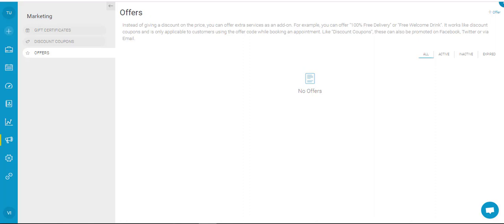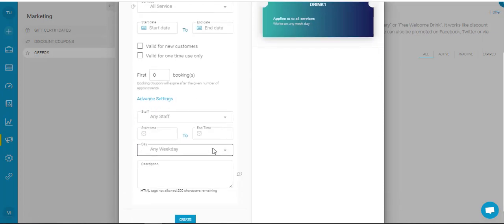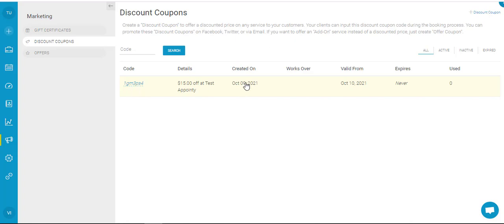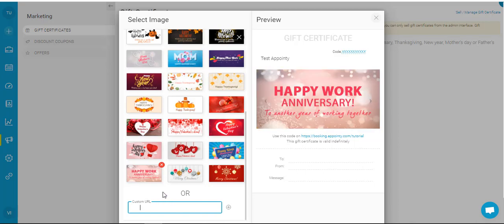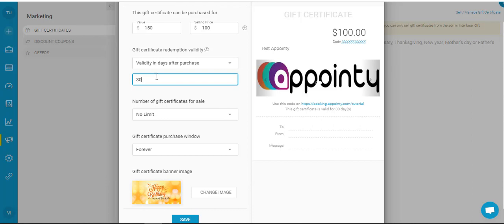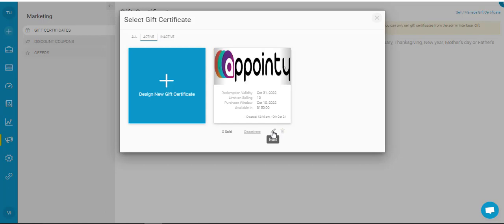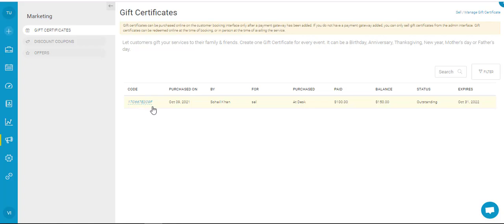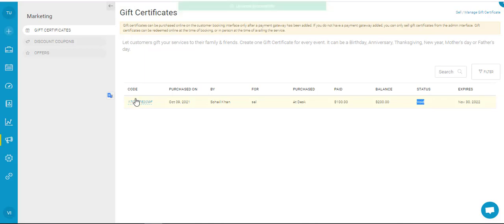Marketing Tab | Appointy 9.0 Tutorials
Check this video out to know how you can get the most out of your business by promoting offers, discounts and gift certificates.